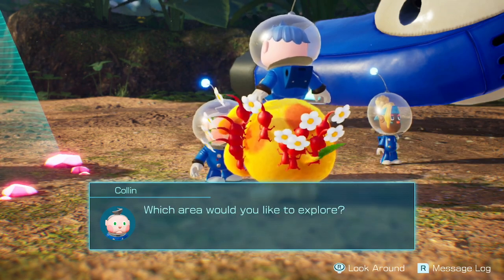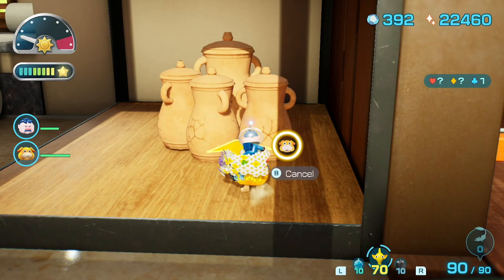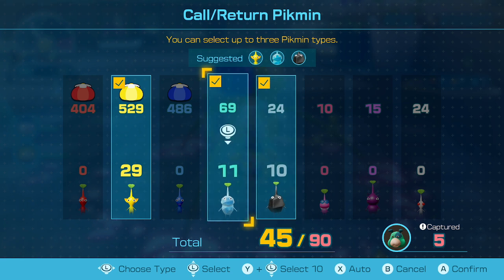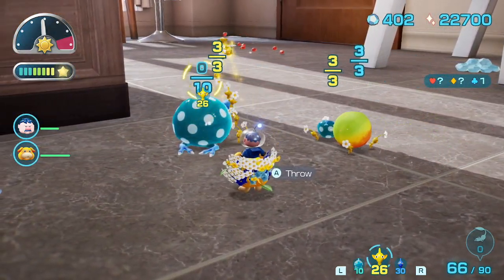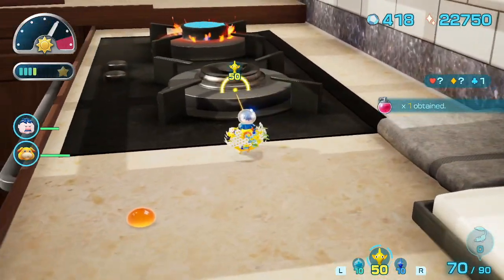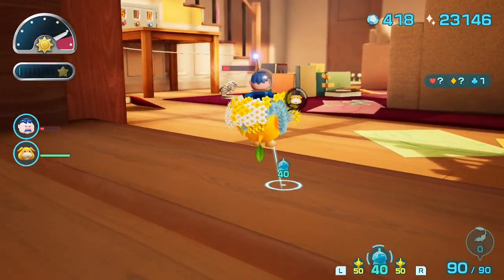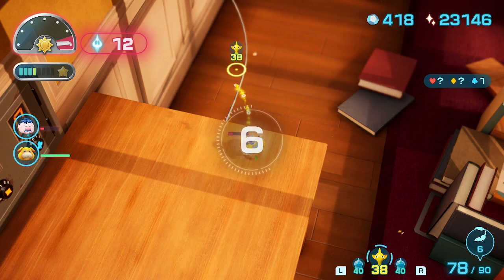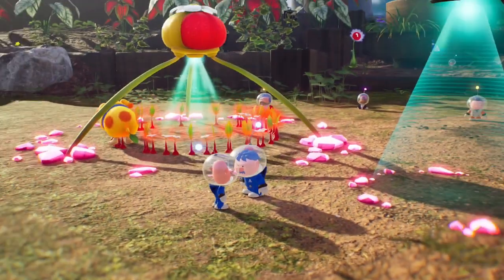Doing the Chores | Pikmin 4 Episode 23